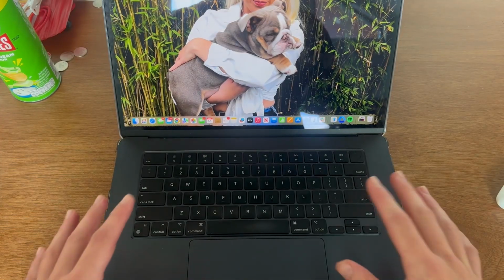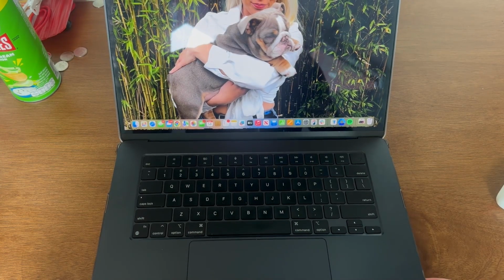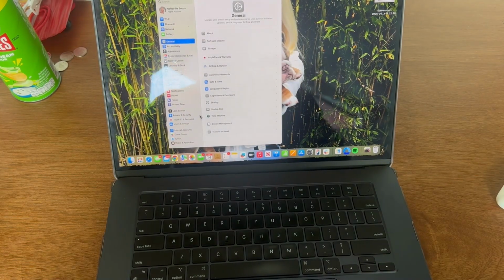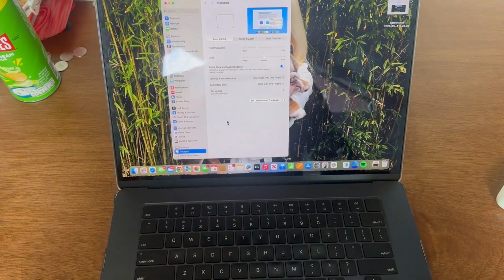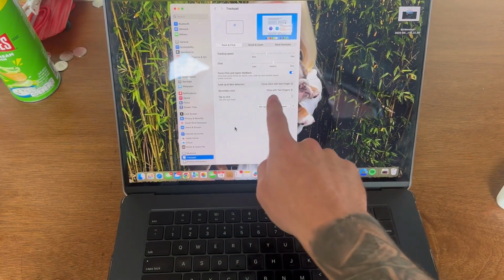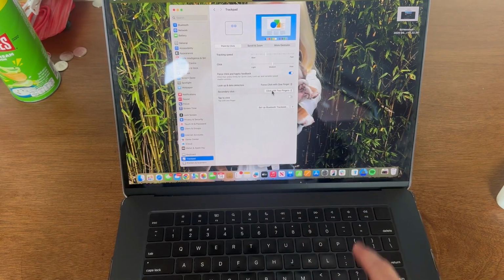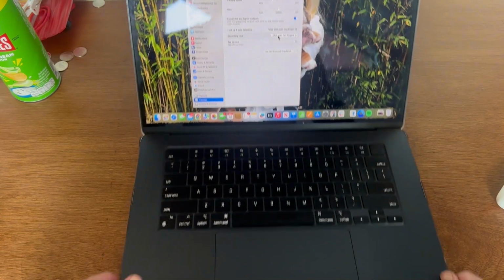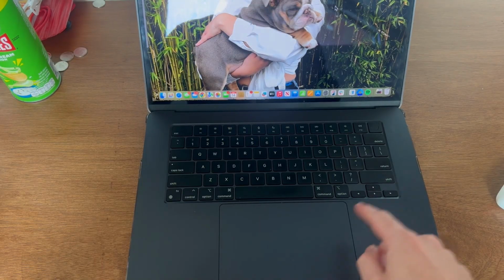How To Right Click on Macbook Pro & Air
Wondering how to right click on a MacBook? This guide shows multiple easy ways to right click on a MacBook Pro or MacBook Air using the trackpad, keyboard shortcuts, and external mouse. Learn how to enable secondary click in System Settings.